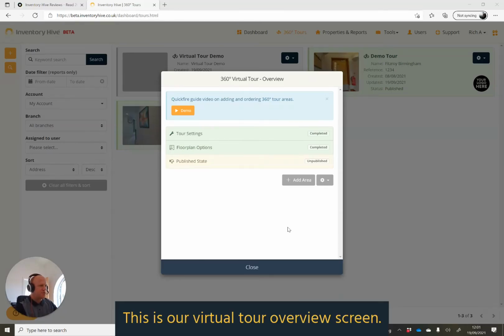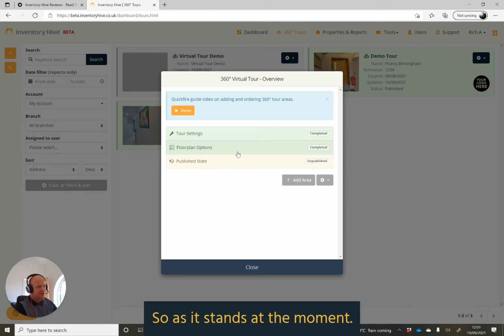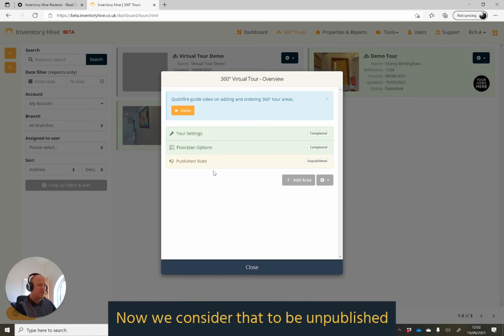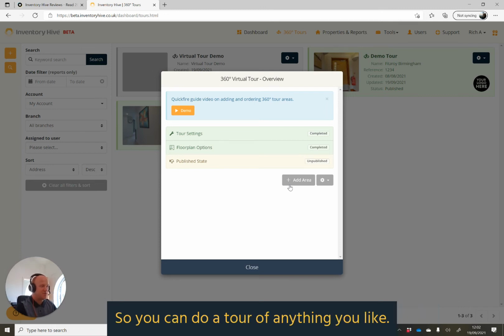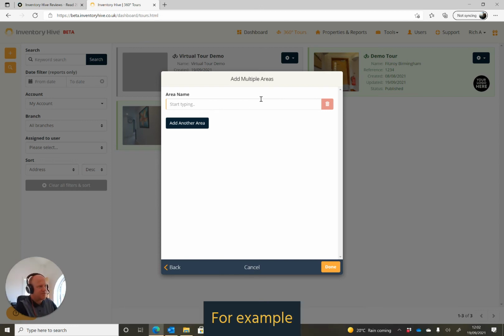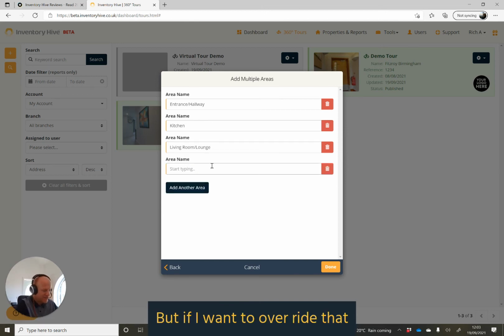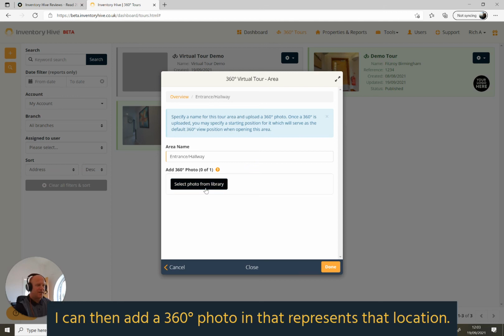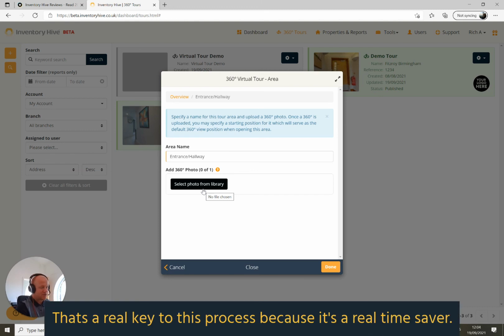Inventory Hive: 360° Virtual Tours - Overview Screen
This video gives some hints and tips the how to work around the Inventory Hive 360° Virtual Tours overview screen.